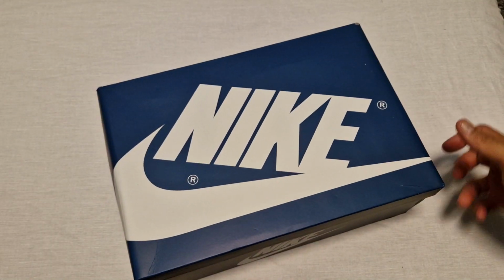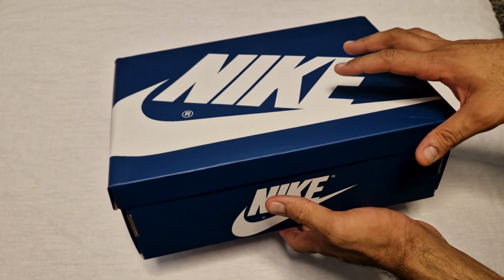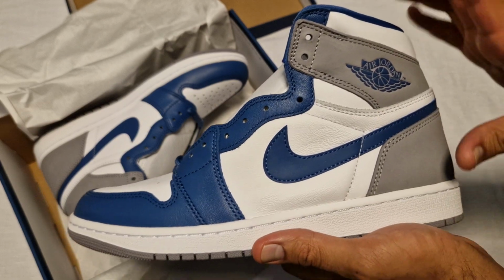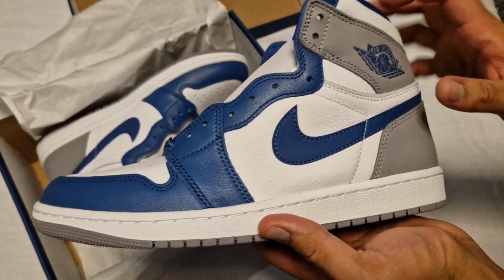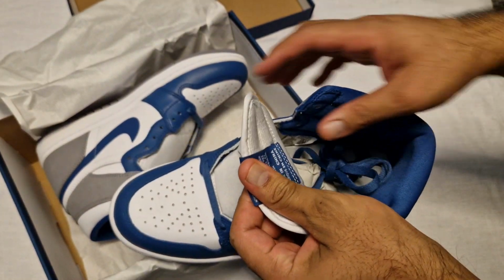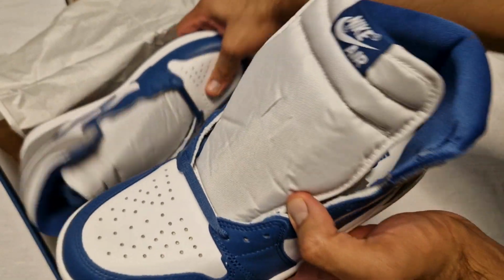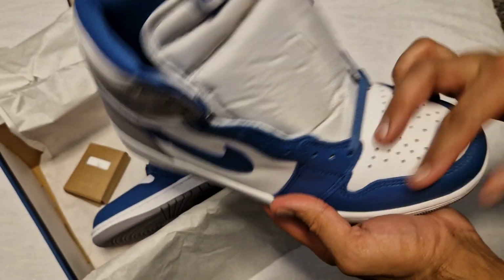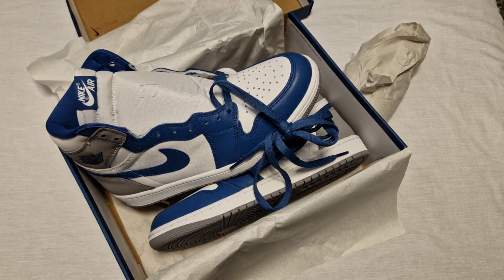Underrated? Nike Air Jordan 1 High True Blue Unboxing and on foot review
Nike Air Jordan 1 High True Blue Review

Only got these cause they were sitting, brought me back to the good old days where Jordans just sat on shelves, Is that coming back? I hope so. Why are they sitting? Need to investigate that haha

Not sure how ill style these yet as im very very fussy.

Style - DZ5485-410
Colourway - TRUE BLUE/WHITE/CEMENT GREY

And check out Check all the socials!